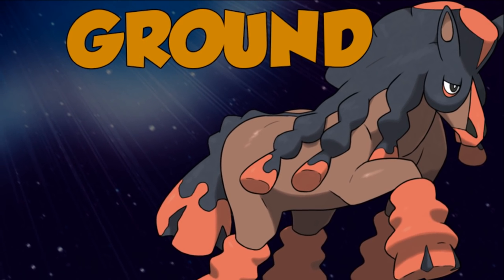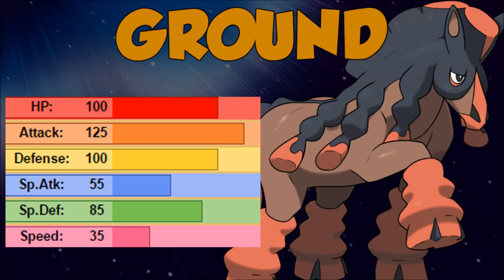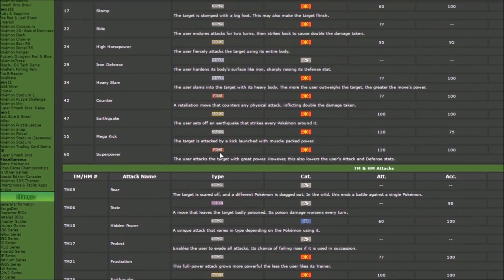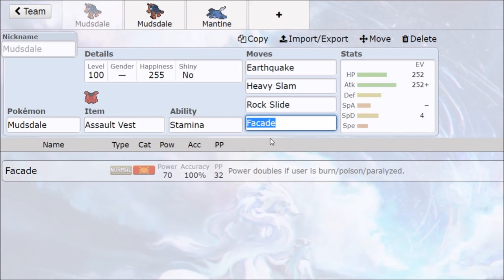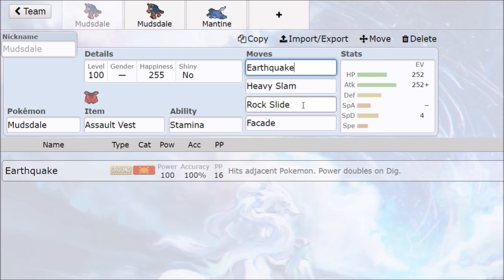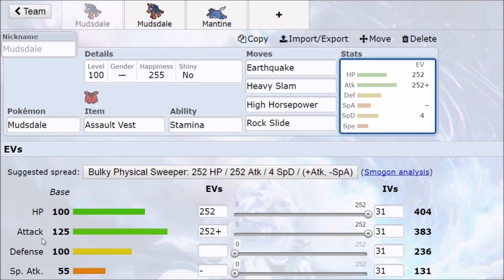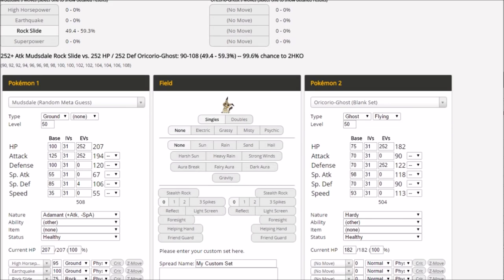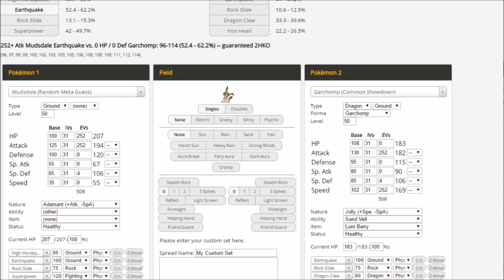MUDSDALE IS AWESOME! Pokemon Sun and Moon Mudsdale Moveset Guide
Mudsdale moveset guide for Pokemon sun and moon! Mudsdale looked to be a very strong Pokemon since it was first revealed for Pokemon Sun and Moon. Now that we have Mudsdale's moveset and stats we have confirmation that this is an awesome Pokemon to use in battle!

- Pokemon Sun and Moon News